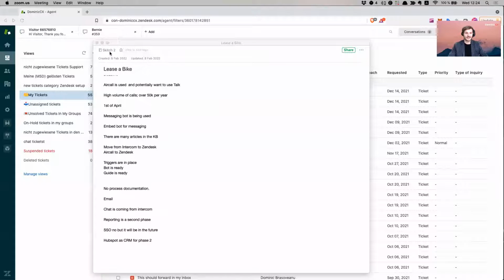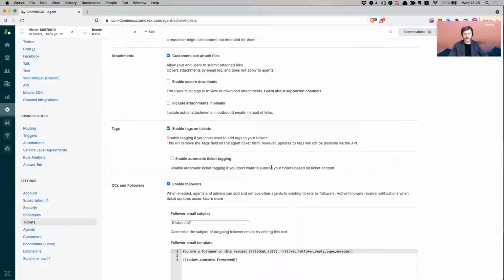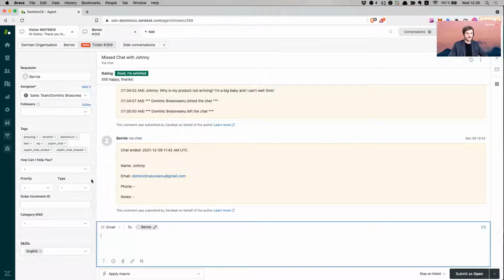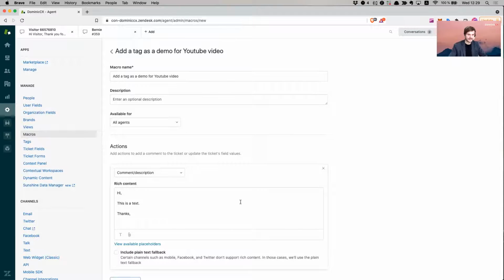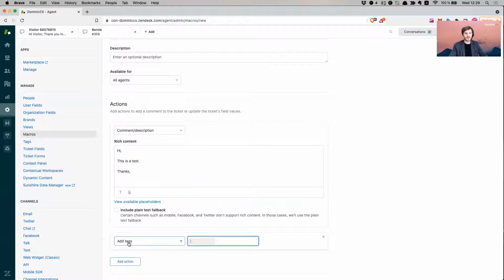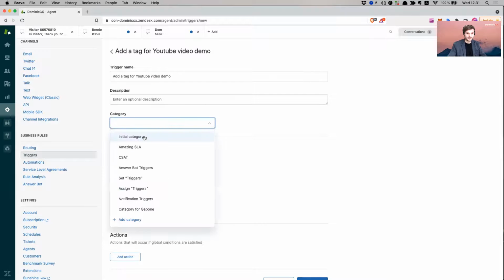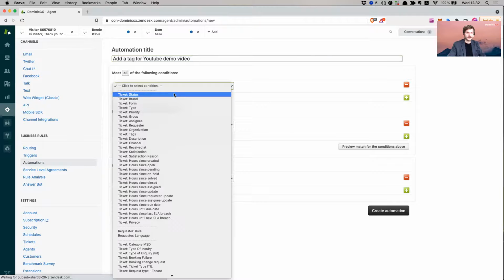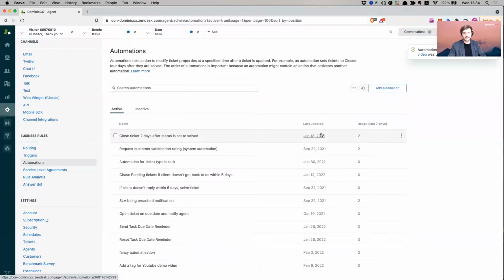How to add tags in Zendesk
About the course:
🏅 €9000 worth
🏅 17 videos
🏅 12h+ footage